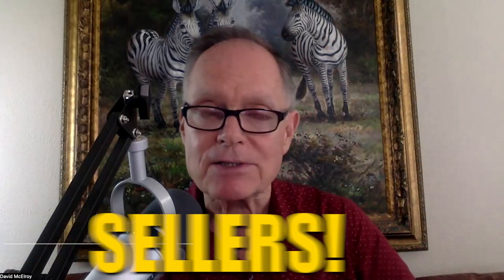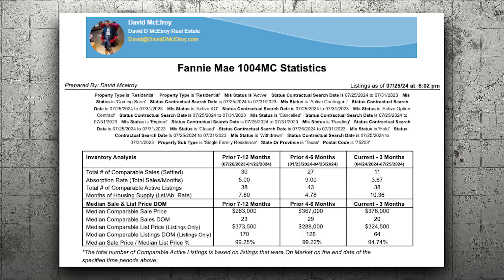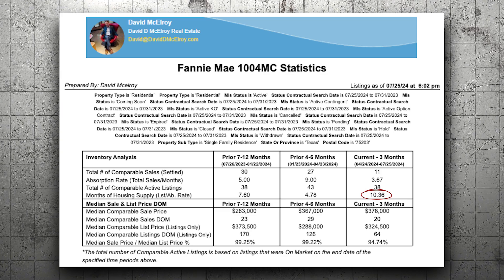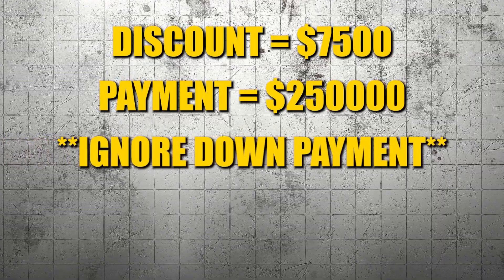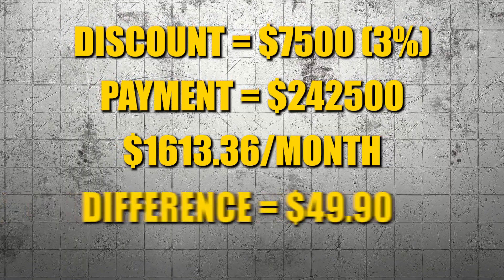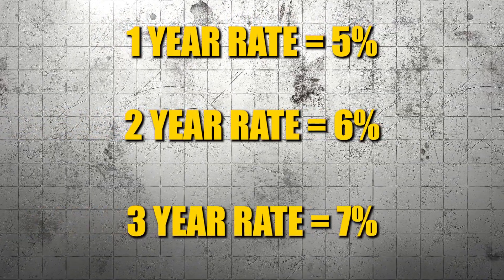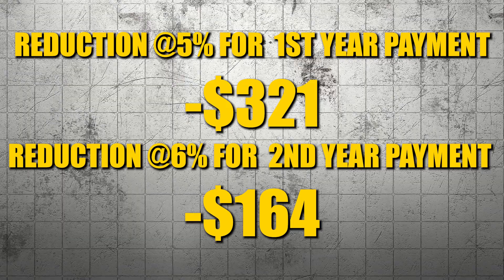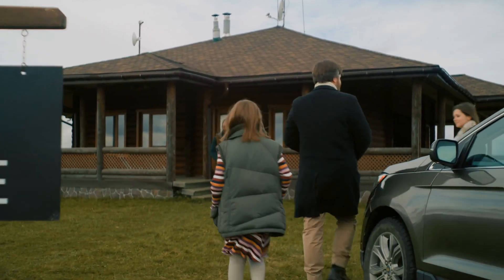Get READY for Multiple Full-Price Offers on Your Home This Weekend!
How to Get Multiple Full-Price Offers for Your Home in a Weekend | David D McElroy Real Estate

Are you looking to sell your home quickly and for top dollar? In this essential video from David D McElroy Real Estate, we reveal proven strategies to attract multiple full-price offers for your home over just one weekend. Selling a property can be a daunting task, but with the right approach, you can maximize your sale price and create a competitive environment among buyers.

Join David D McElroy as he shares insider tips and techniques to make your home stand out in a crowded market. We’ll cover everything from preparing your home for showings to marketing strategies that captivate potential buyers. Learn how to effectively stage your home, enhance curb appeal, and utilize professional photography to showcase your property’s best features. Discover the importance of setting the right price and creating a sense of urgency that motivates buyers to act quickly.

Why You Need to Watch This Video:
In our latest video, David Mooy from Mroy Realty Partners reveals game-changing strategies for selling your home quickly, even in a buyer's market. Here’s a sneak peek at what you’ll learn:

The Power of Buyer Incentives: Discover why offering $7,500 in buyer closing costs can be more effective than a direct price discount. This approach can attract serious buyers who might otherwise be deterred by upfront costs.

The 2-1 Buy Down Strategy: Learn how a 2-1 buy-down can make your home more appealing. By reducing the first-year mortgage interest rate to 5% and the second year to 6%, you’ll lower buyers’ initial payments and increase their purchasing power.

Market Insights: Understand how Fannie Mae 1004 statistics can guide your selling strategy. With a 10.36-month supply of inventory, you need to be strategic to stand out in the market.

Lessons from Builders: See how builders navigate any market and how you can apply similar strategies to ensure your home sells quickly and effectively.

Why This Matters:

In today’s fluctuating market, using the right selling strategies can set you apart from the competition and help you achieve a quicker sale. David’s expert advice is based on real-world experience and tailored to address current market challenges.

Ready to take action and sell your home faster?

Watch Now!

David McElroy and the McElroy Realty Partners team are here to help you every step of the way.

I look forward to the next steps in the home-selling process.

David D McElroy Texas License #0489516
David D McElroy Real Estate #9005109

💠 How to get a $49,900 Tax-Free Pile Of Cash with Real Estate 2024 | David D McElroy Real Estate

💠 Real Estate Fix and Flip Insider hacks that SAVE big money | David D McElroy Real Estate